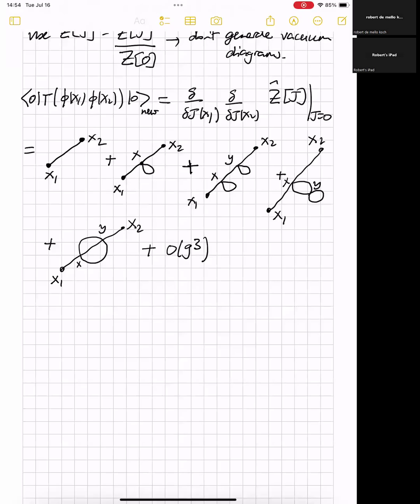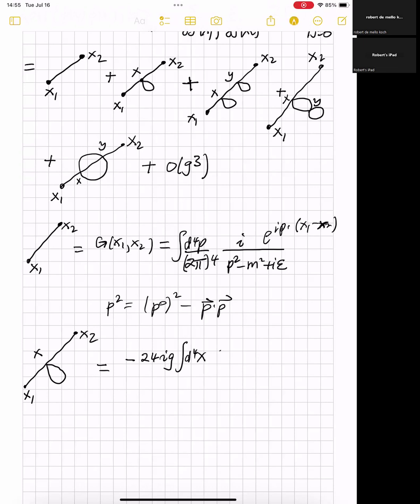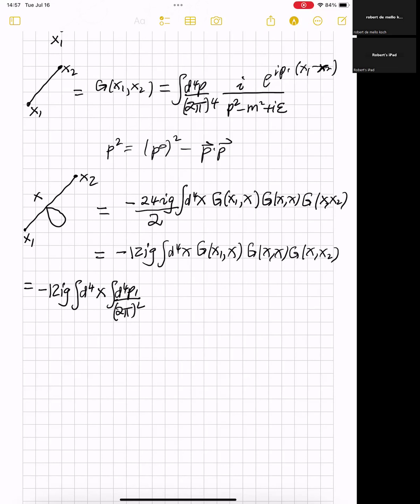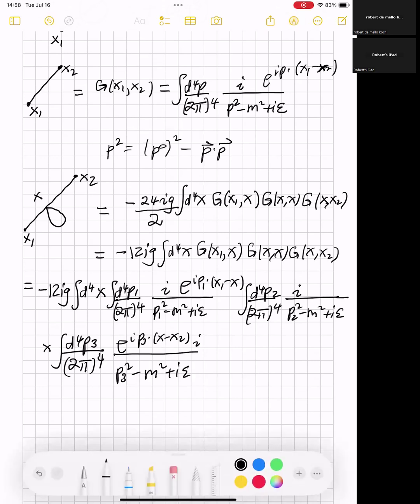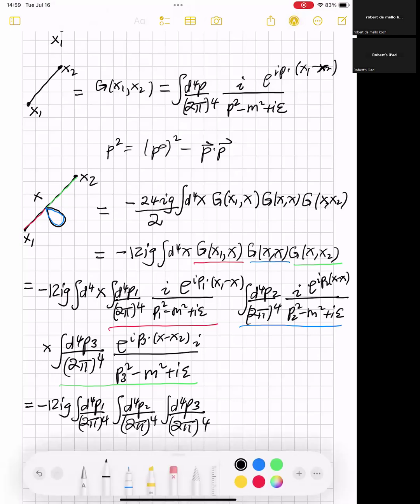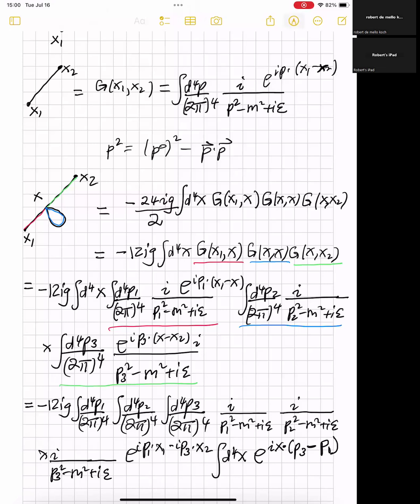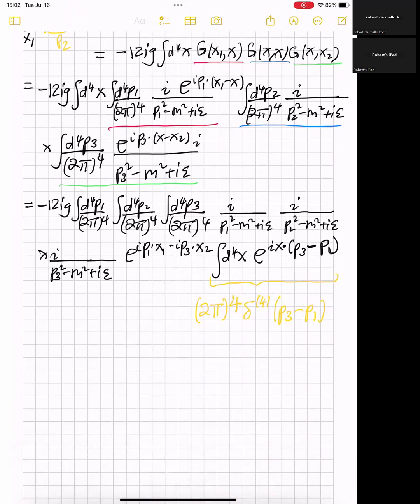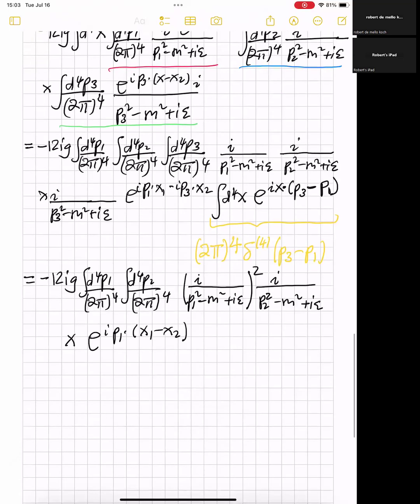Lecture 17 3 of 7